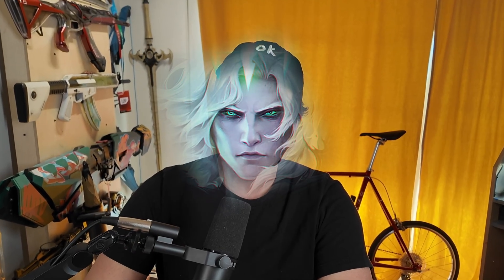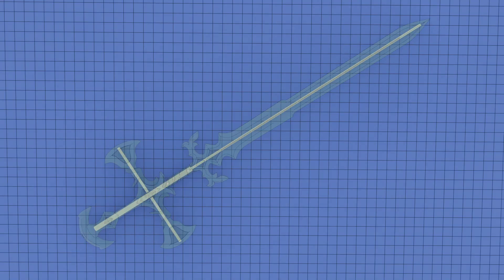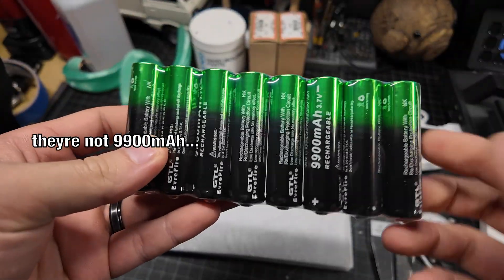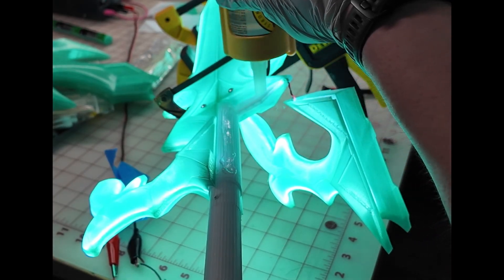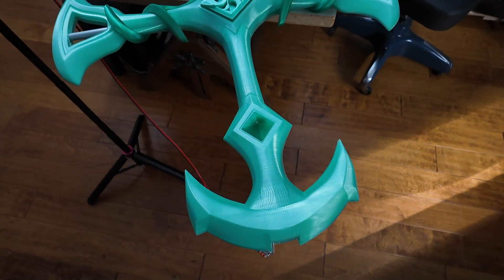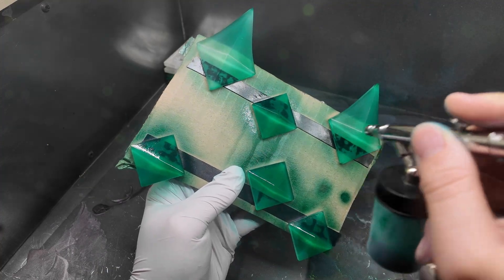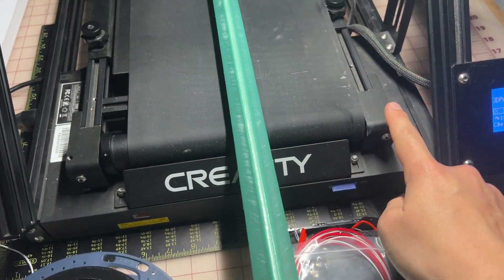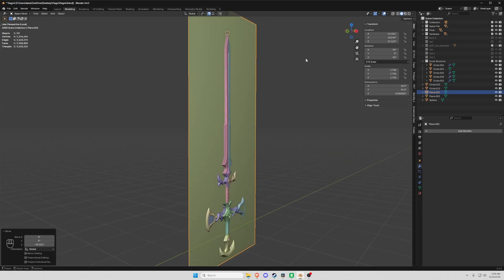Making Viego’s Sword with 2,000 LEDs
Built in collaboration with @HokuProps  ! Check out this build video for a really big, really bright Sword of the Ruined King. 3D Modeled in Blender, 3D Printed and Painted Viego’s sword from League of Legends.

0:00 Overview
1:15 Engineering
2:45 Color Test/Electronics
3:38 Assembly
6:37 Paint
8:14 Reveal
8:48 Failures

This is all the stuff I used to make Viego’s Sword.

12v Cob LED strips (these are 5mm and I prefer these)

Micro Connectors

Adjustable Buck Converter (same as Magik’s sword)

Construction Adhesive (requires a caulk gun, the small tubes are overpriced!)

Batteries (these are pretty generic tbh)

Clear 3d Printer Resin (I use this for all my gems)

Paints (I get the small bottles of Candy2o, bigger bottles of clear and biggest bottles you can find of 4011 reducer)
Emerald Green
Clear Coat Matte

My favorite sander and paper